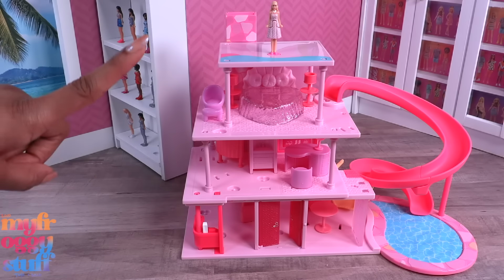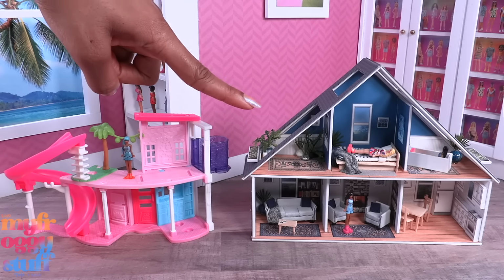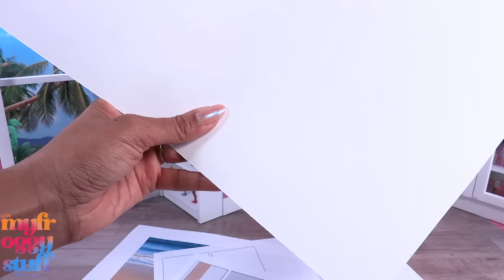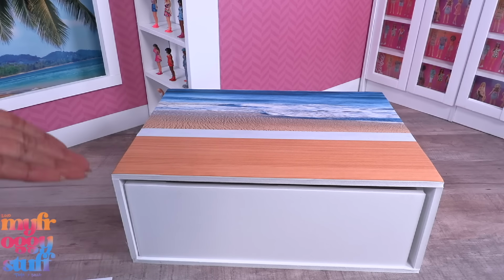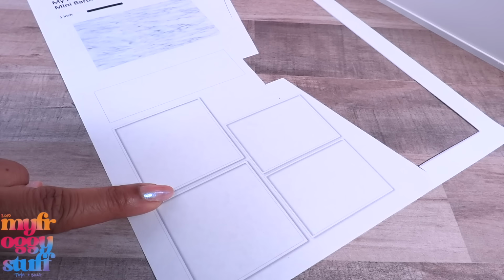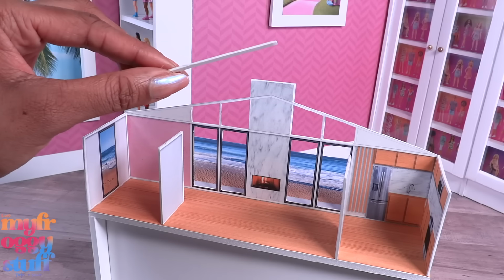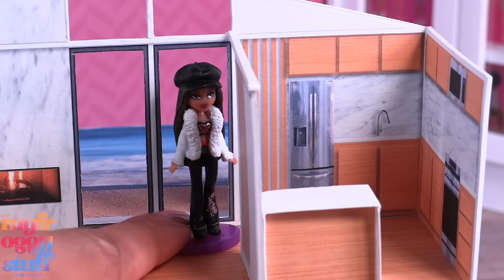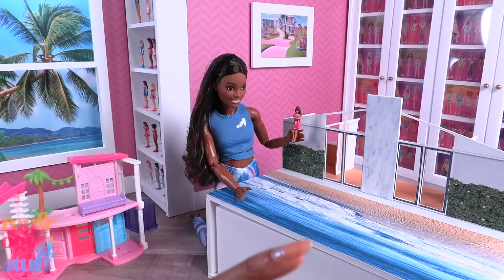Mini BarbieLand Dreamhouse Versus DIY | How To Make A Doll’s Dollhouse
Mini BarbieLand has me crazy about minis… well, to be honest I am always crazy about minis! And today we are crafting in miniature!! Let’s make a mini house for our Mini Barbie Land collection with storage so our dolls’ dolls can have a dollhouse. Join us for an ALL NEW versus on YouTube at MyFroggyStuff.